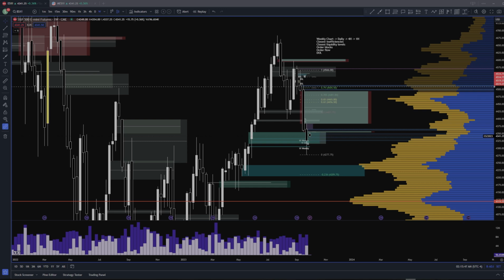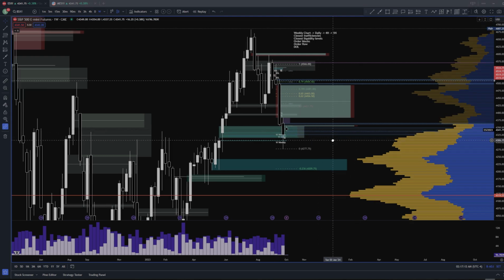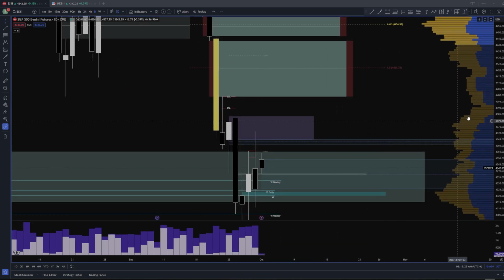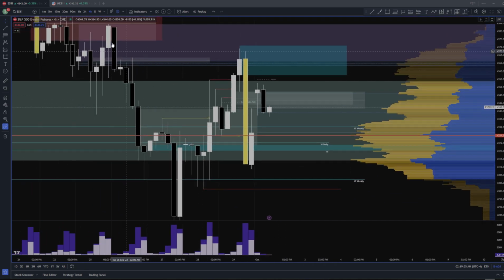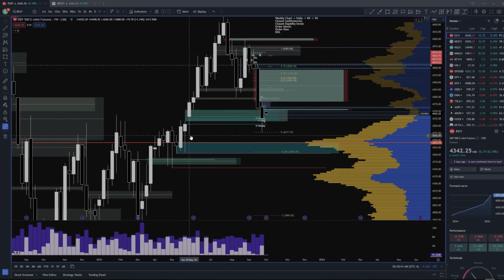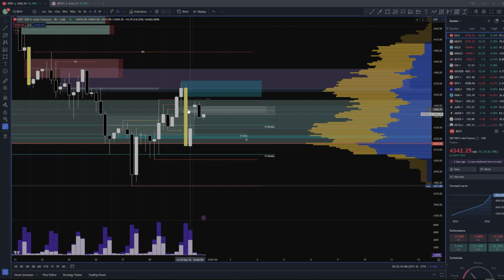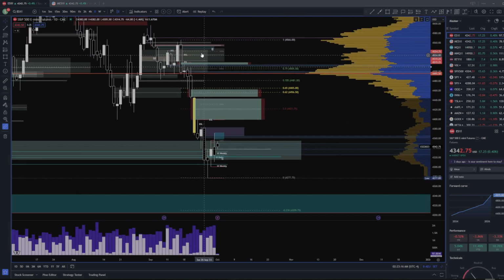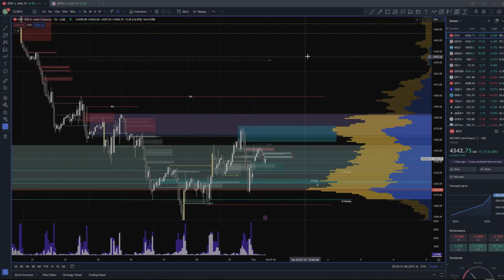10-1-23 ES Analysis